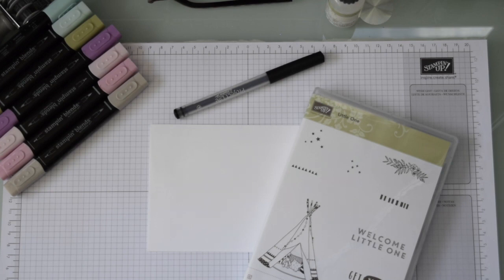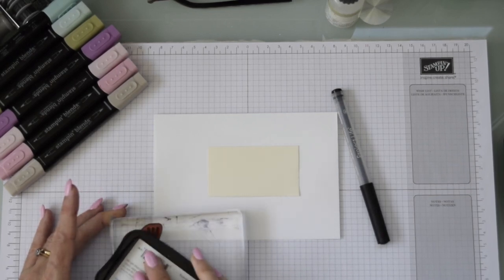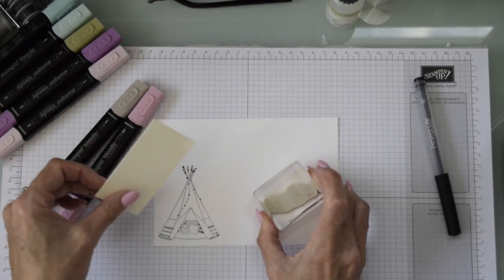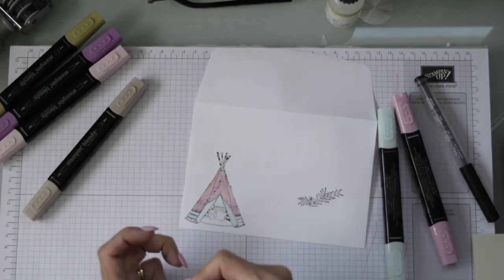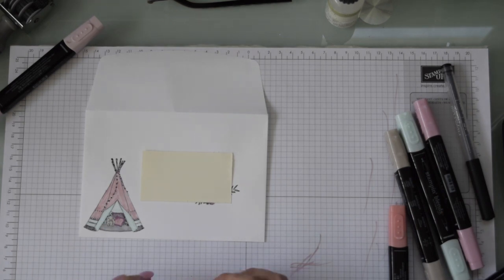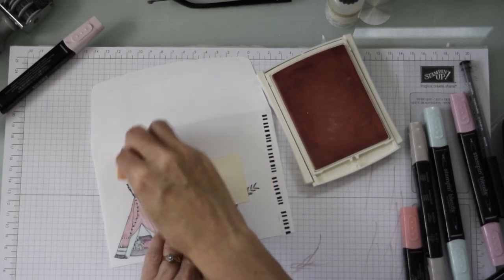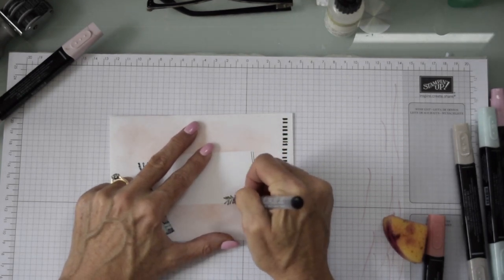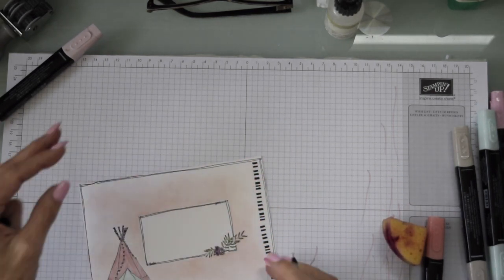Stamping Up Envelope Art Two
My name is Jackie Thornton and I live in Mount Maunganui, this is a loved holiday destination in New Zealand .
I Love what I do and been a Stampin Up Demonstrator is a blessing. I enjoying bringing videos to you and using the Stampin Up products is a bonus.
If you would like to purchase any of the Stampin up range or just view the products please visit...www. jackiethornton.stampinup.net
 this will take you to my store. If you are in New Zealand and would like to be a demonstrator and join my team, also visit the above site.

Once again thank you for joining me and I look forward to bringing you more videos.